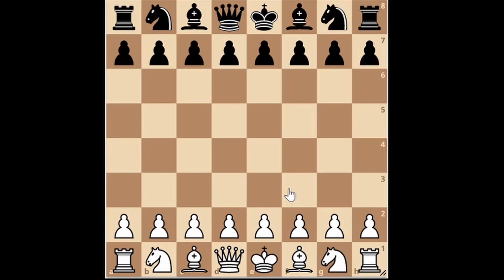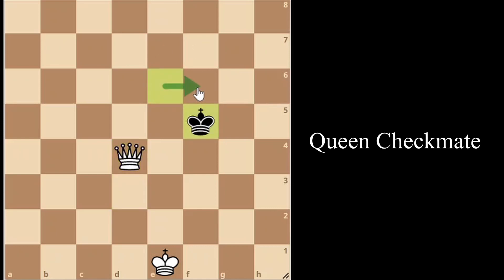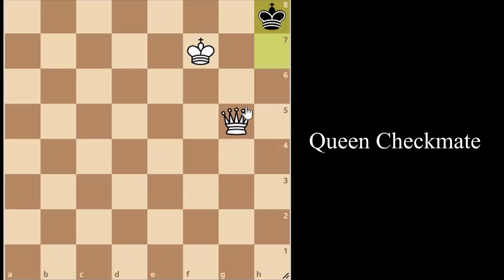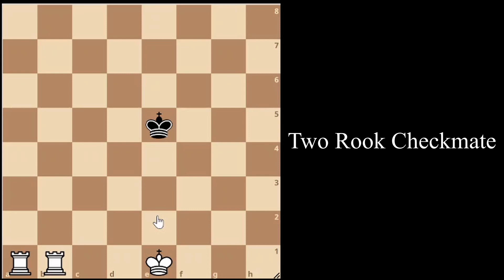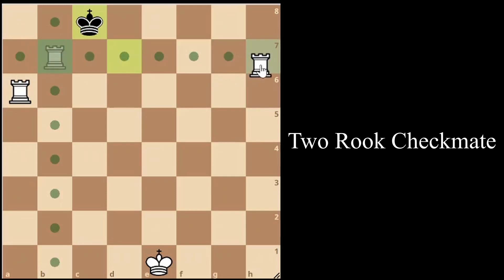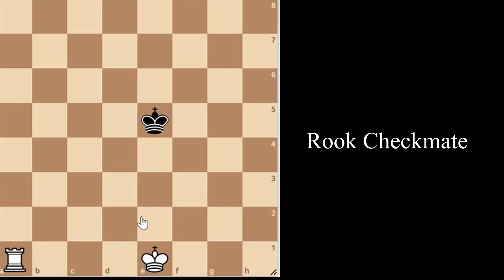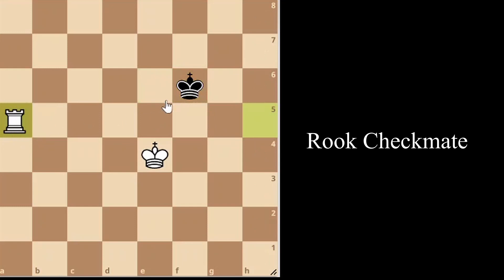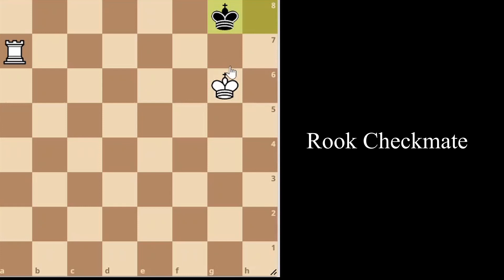Ideas, Strategies, and Moves to WIN quickly: Top 3 Most Important Chess Endgame Checkmates.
In this video, I talk about 3 of the most common endgame checkmates- Queen and King vs King, Two Rooks and King vs King, and Rook and King vs King.